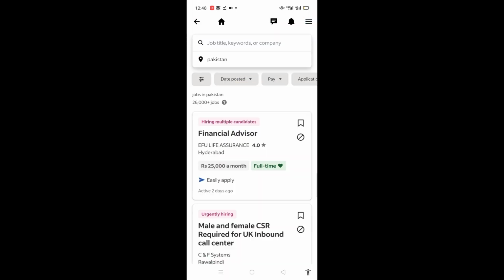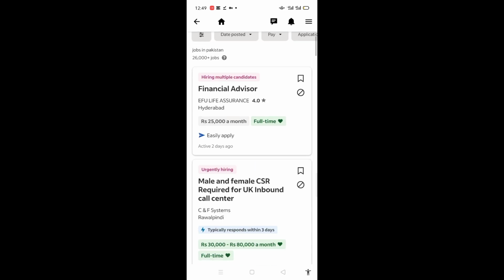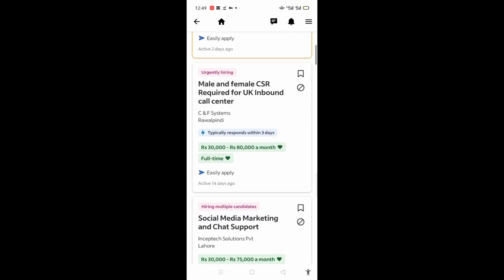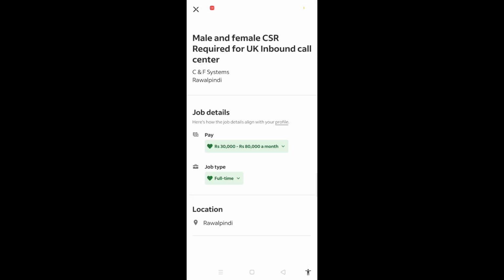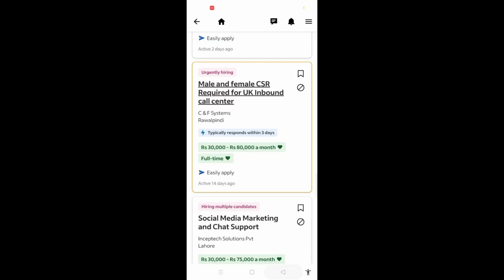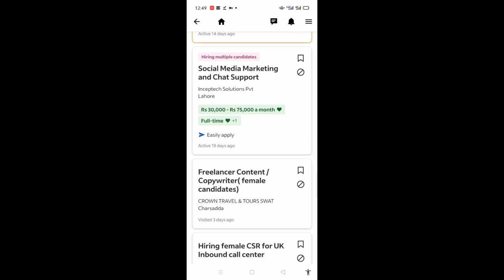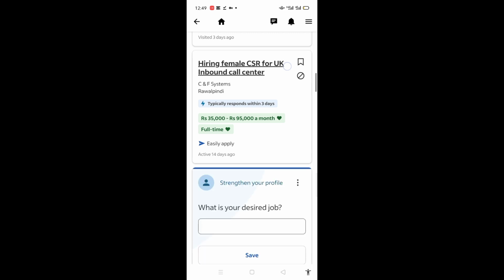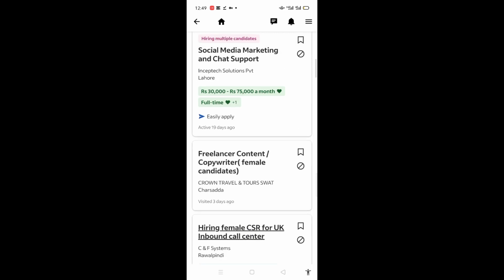How to show jobs with salaries on indeed (2024)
How to show jobs with salaries on indeed

In this video i´ll show you How to show jobs with salaries on indeed. The method is very simple and clearly described in the video. follow all the steps & show jobs with salaries on indeed